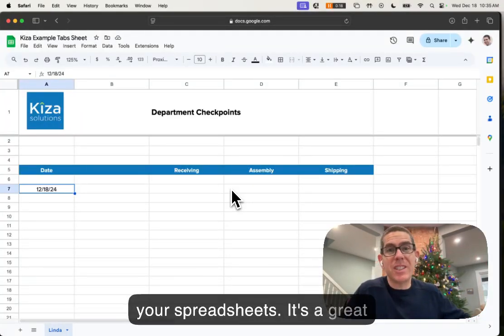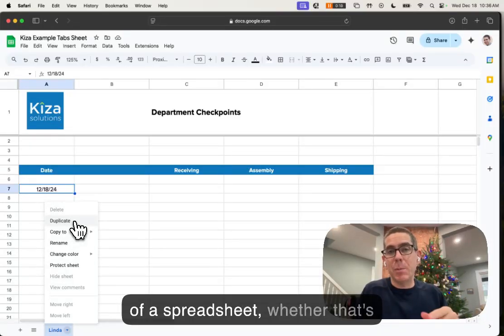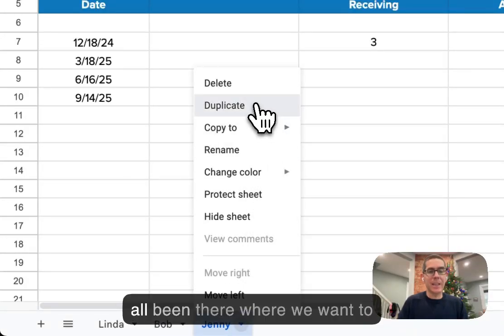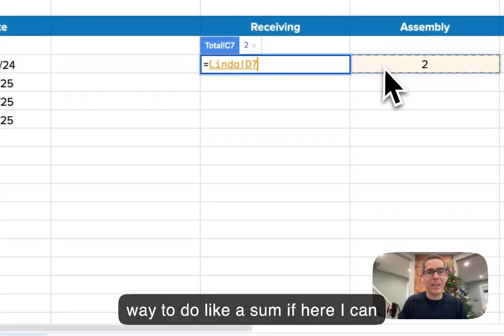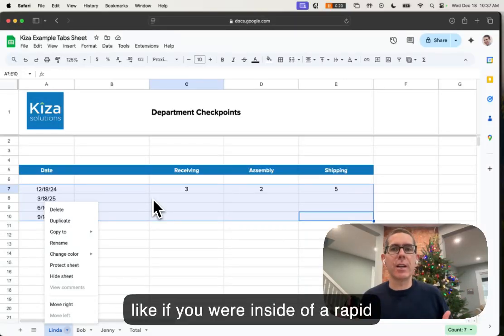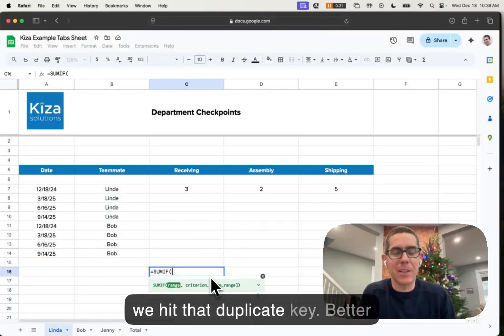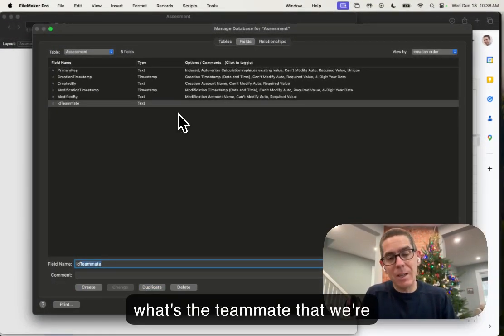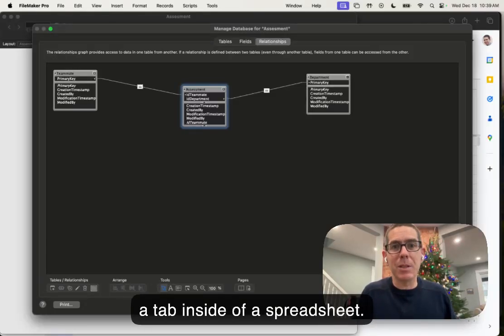New Tabs in Spreadsheets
Continuing our series on the "Top 10 Dysfunctions of Spreadsheets" -- consider # 2 on our top 10 list: DuplicatingTabs.  Understand the impact and learn what you can do about it below. 👇